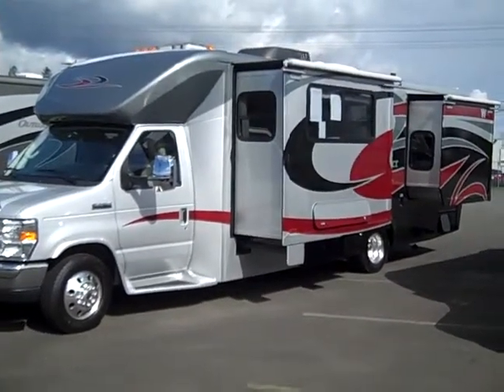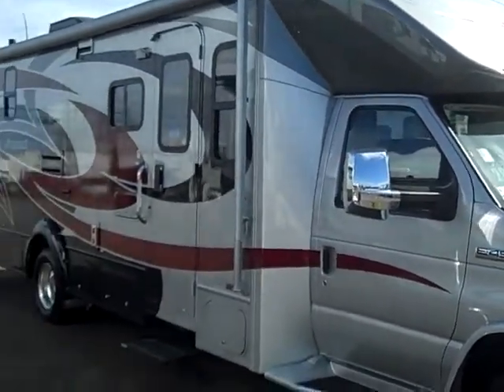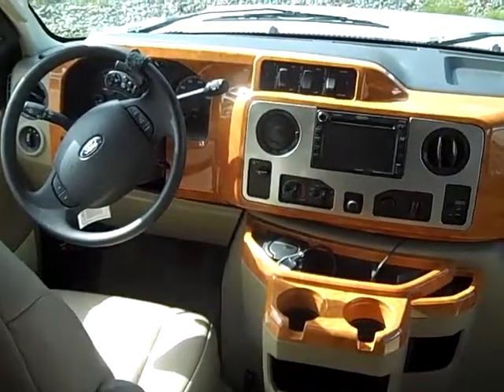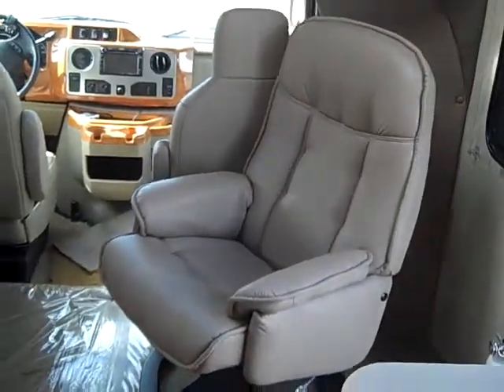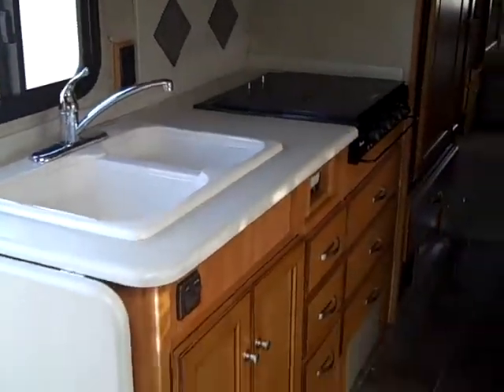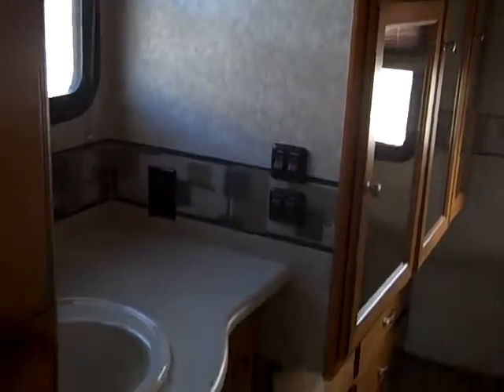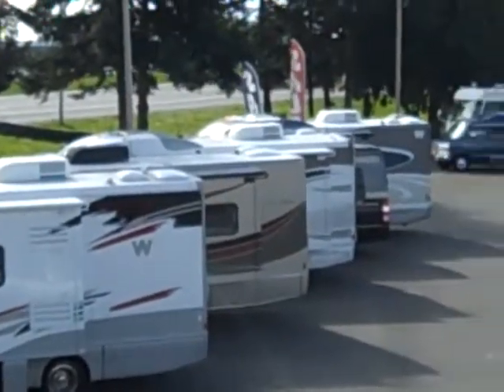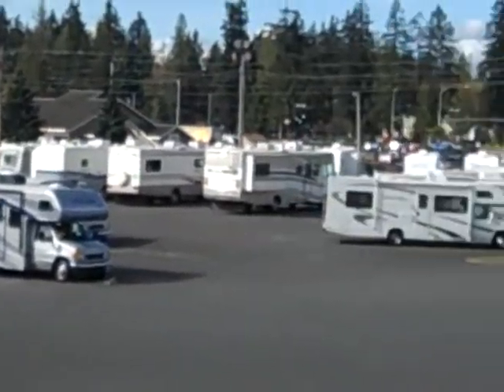2010 WINNEBAGO ASPECT in Marysville, WA